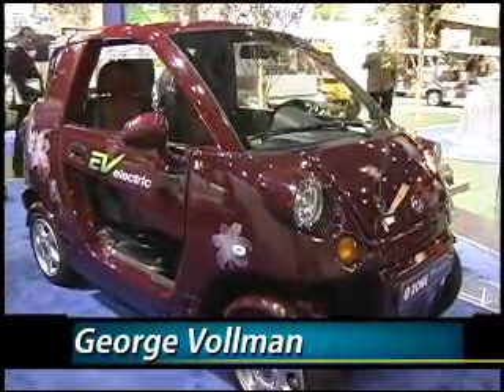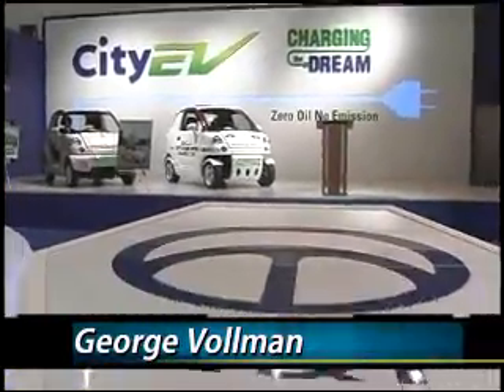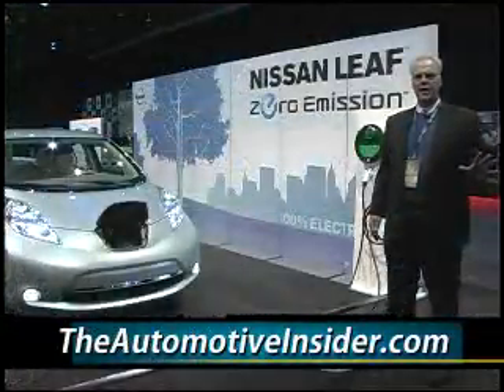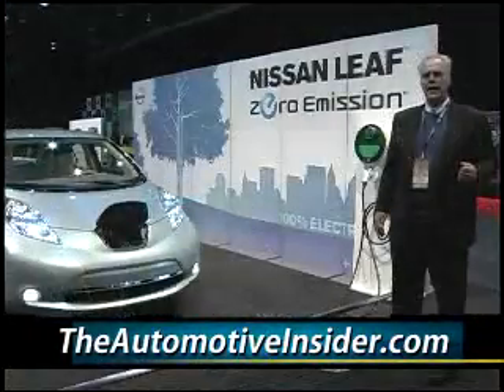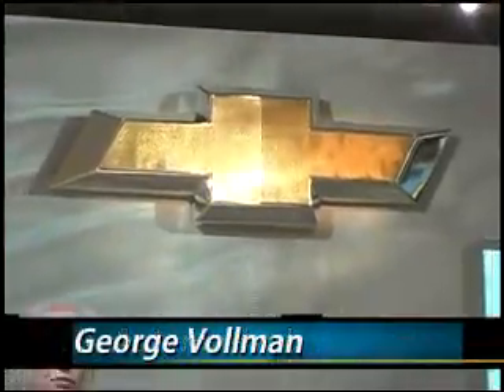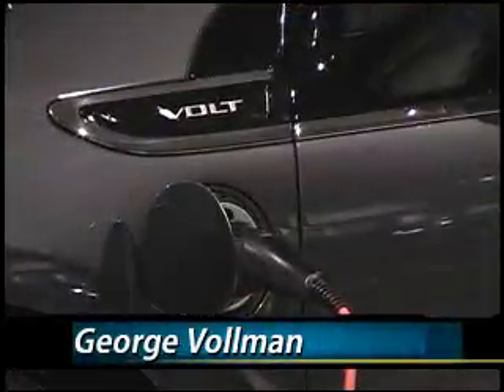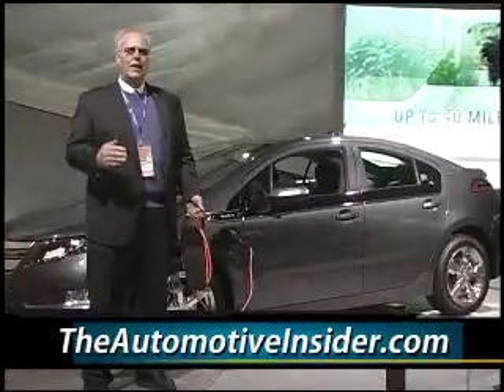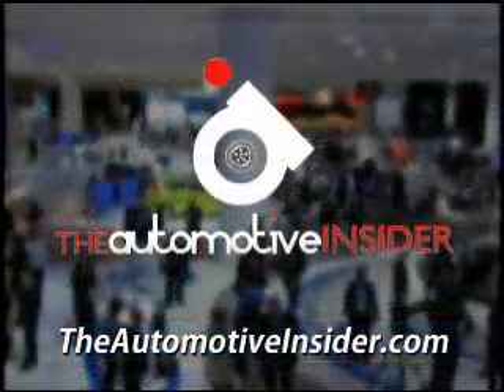North America International Auto Show